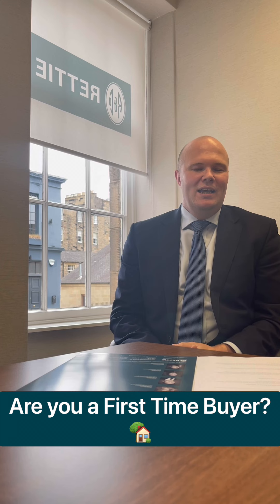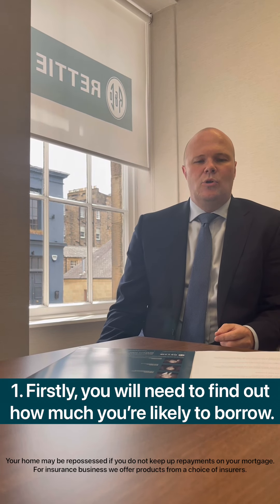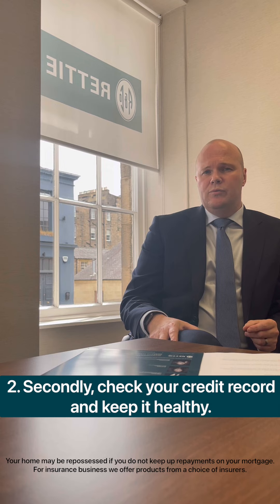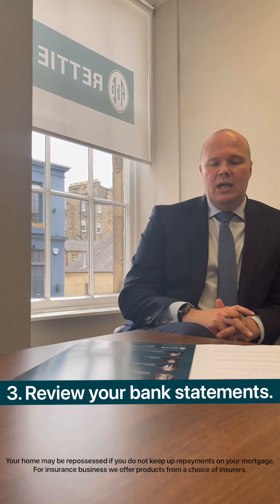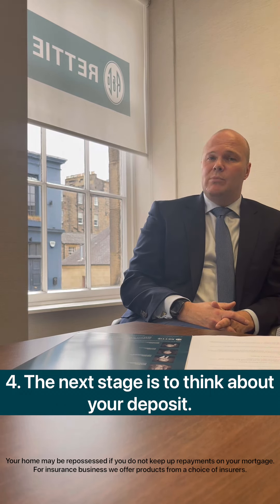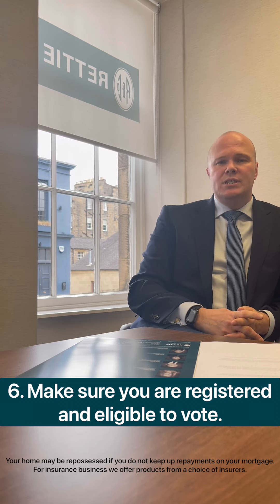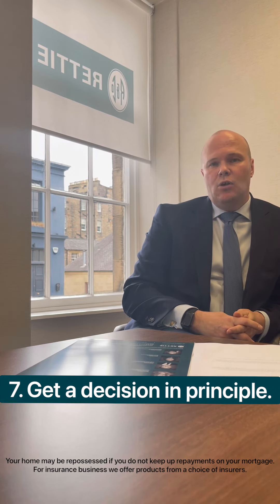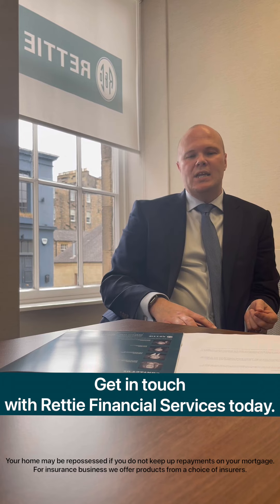first time buyers rettie financial services Original